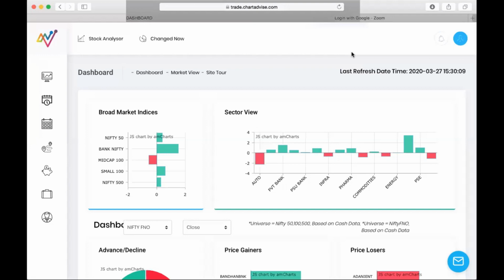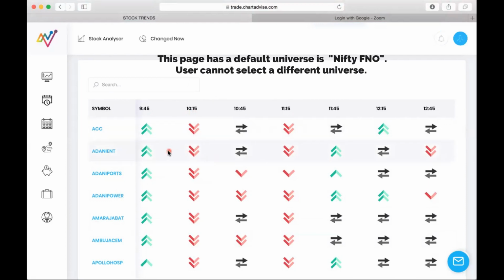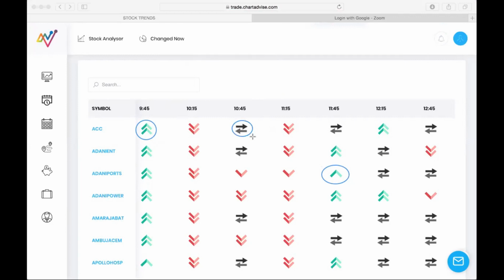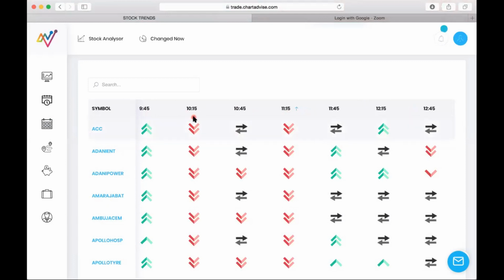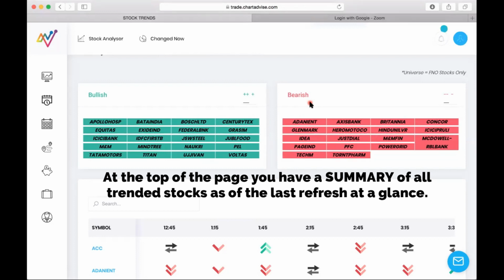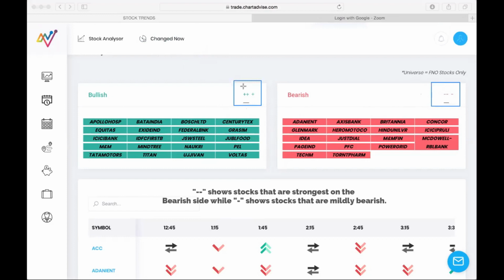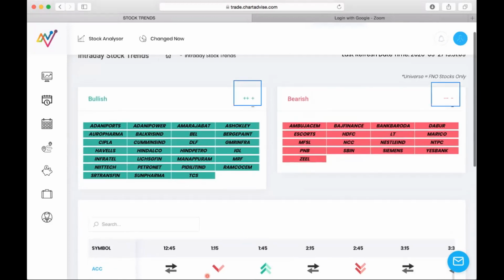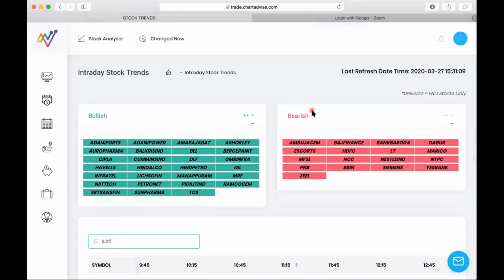How to Use Intraday Stock Trends?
In this NeoTrader video we shall show you an important aspect of  Neotrader, and  how to make phenomenal profits in any market scenario to improve your market readings.

NeoTrader is a complete algo based application that generates automated trades and even in today's challenging market it delivered all winning trades with an intraday return of 3% per trade

A Complete Algo based solution designed by Dr CK Narayan
for Brokers, traders, advisors, analysts, etc.

A Single point solutions for
– Reading the market and Developing a view
– Tracking Markets Live
– Spot Opportunities
– Creating trades across time frames
– Readymade trades- intraday, multi day, multi
week, as well as Investment calls.
– Precise entry points, stops & trailing stops
with multiple exit points
– Identify trade ideas anytime during the day
– Detailed Insights and analysis